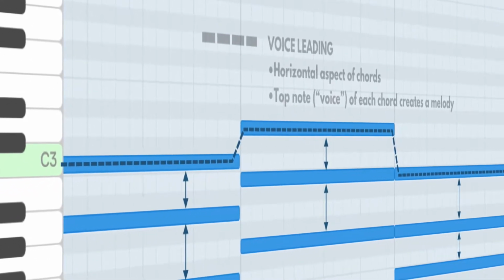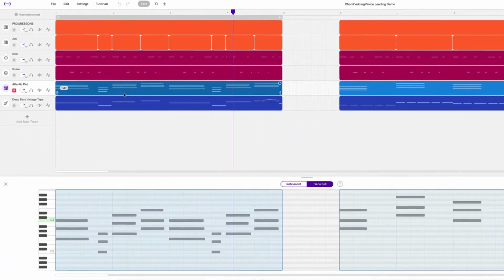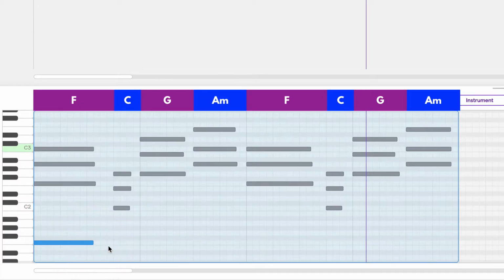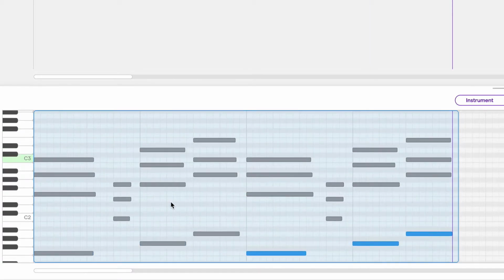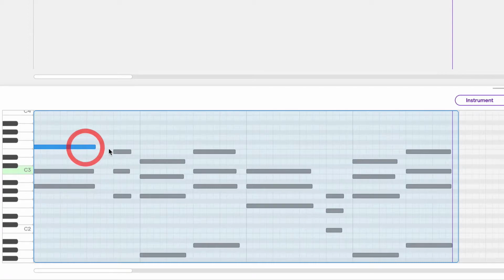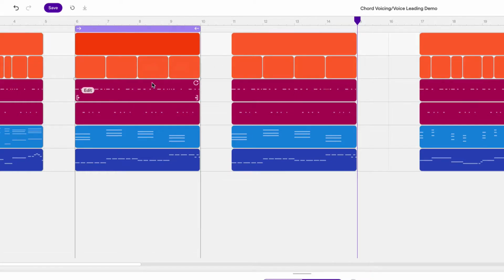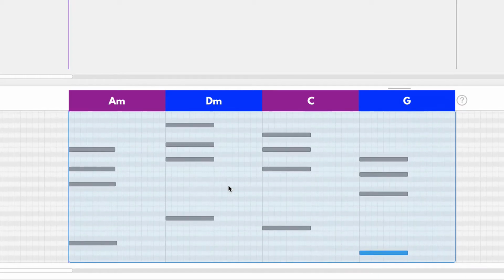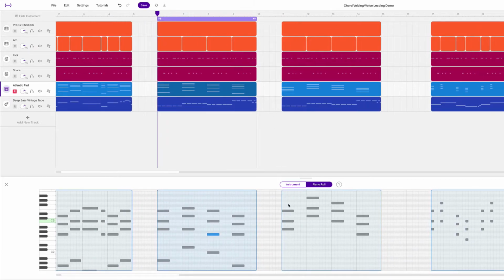Intro To Soundtrap - 4.3 - Voice Leading